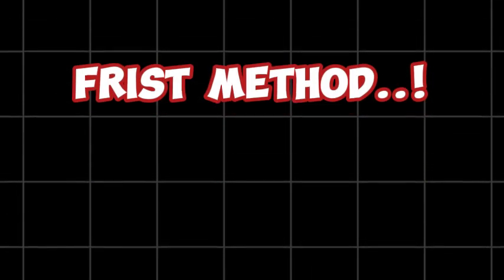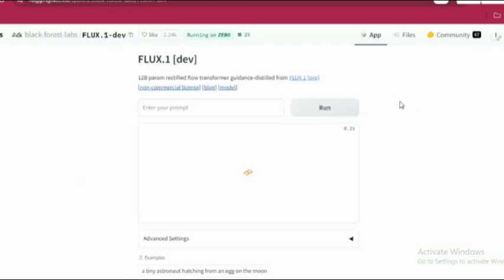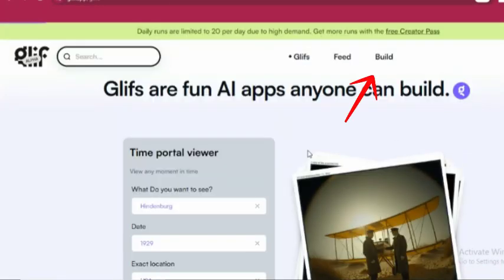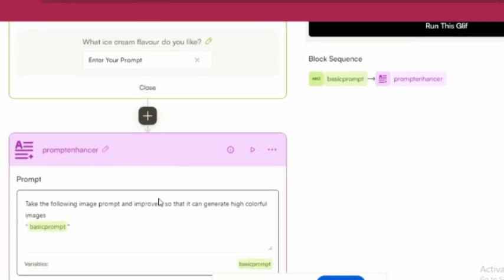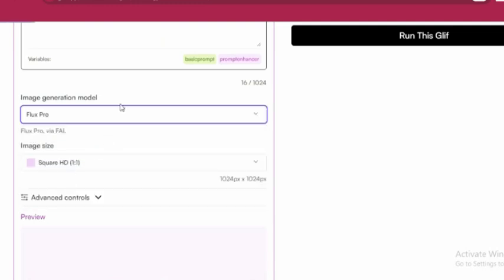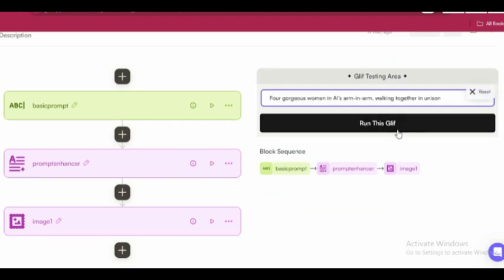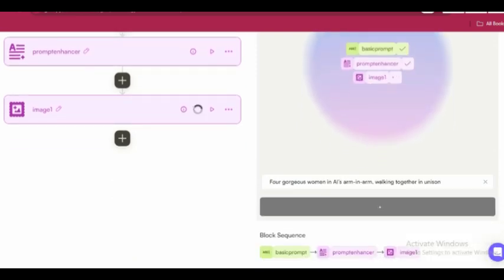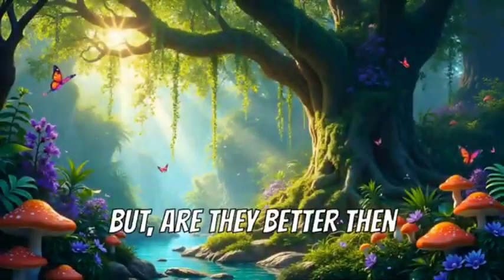Free Access to Flux Pro: The Most Powerful Text to Uncensored Image generator | Create NSFW ART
In this video tutorial i have explained how to access flux pro by using Glif. Glif is an open source app that allow most of text to image generators online and the best thing about glif is , its completely free.
This tool will help you generate and create even NSFW censored image which doesn't allow on DALLE 3 and on Midjourney.
There are three models of Flux. Flux dev, Flux Schenl, and FLux Pro. Among them pro is the strongest model which is not free and best alternate to midjourney and in this tutorial i have taught how to get this model absolutely free

The links used in this video are given below